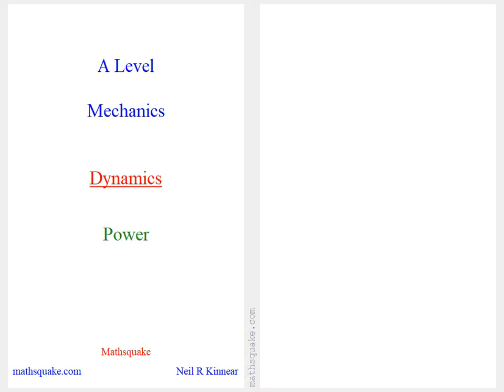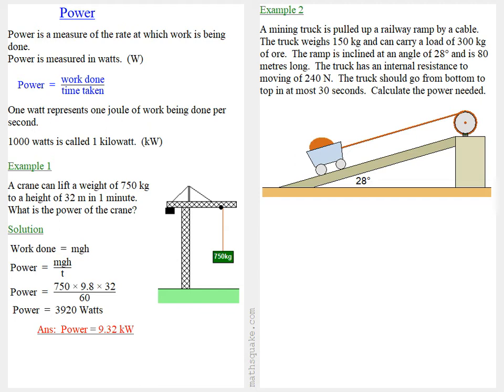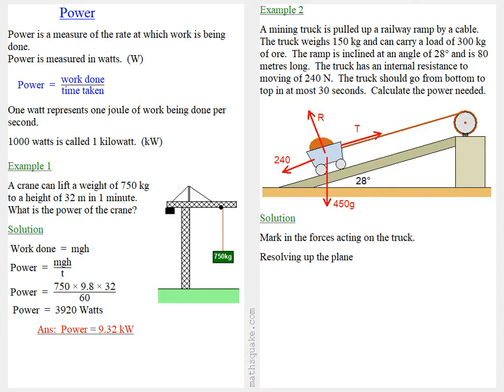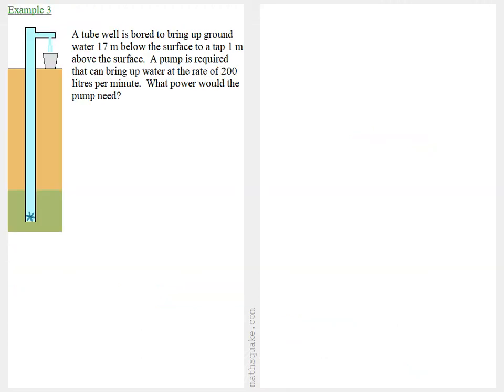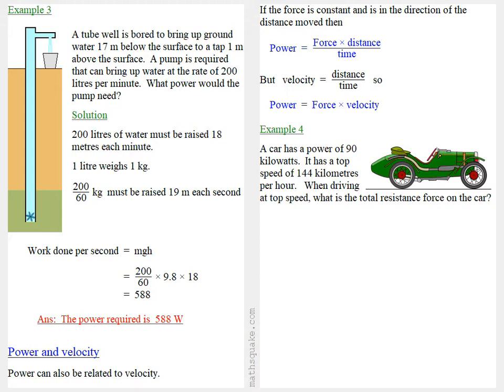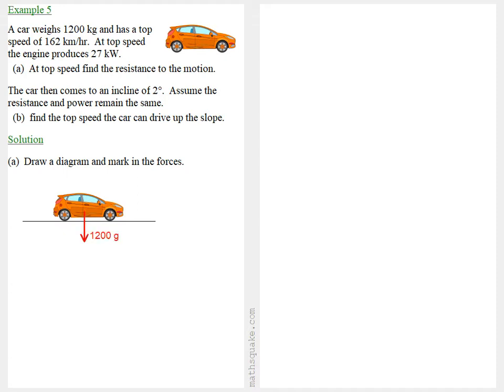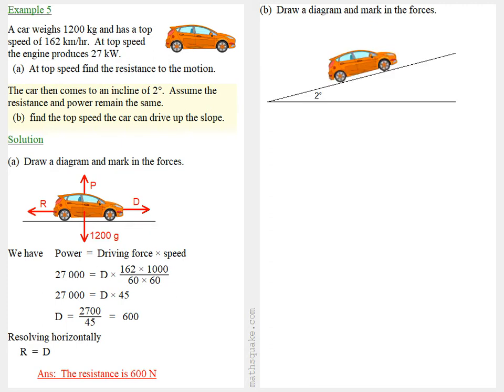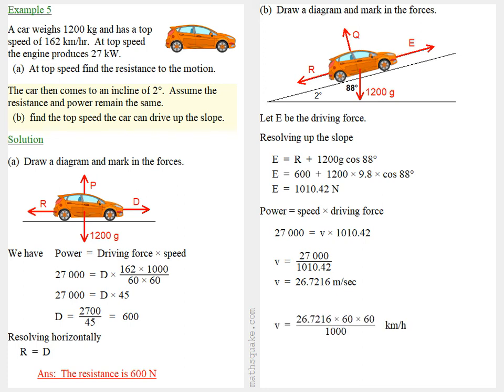AL Mech Power